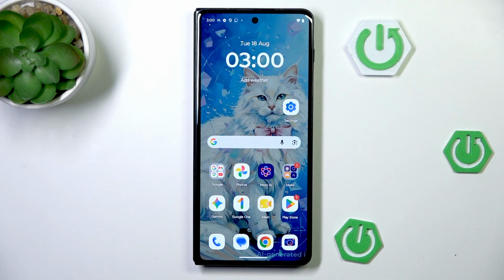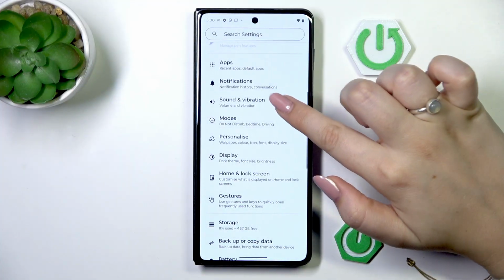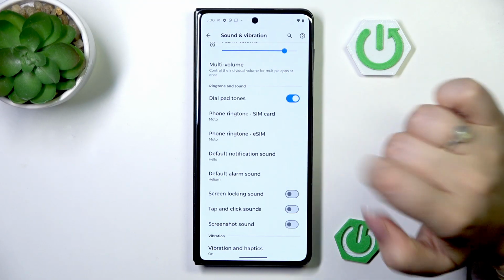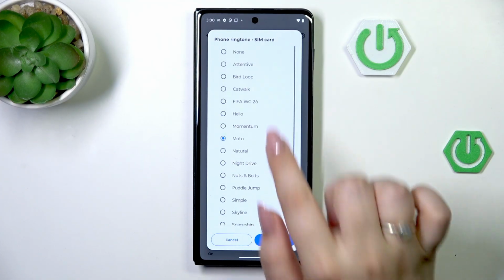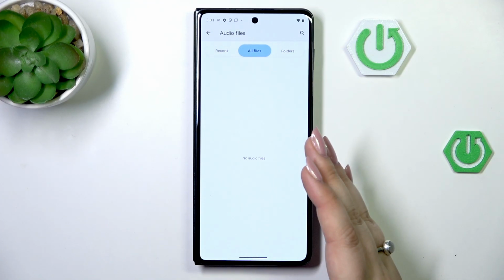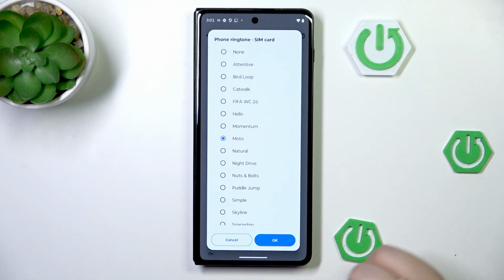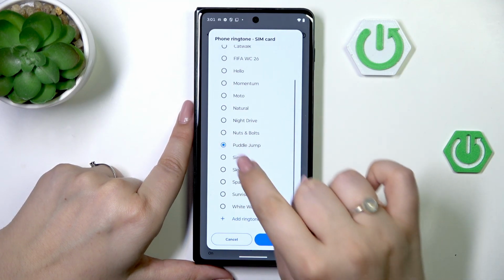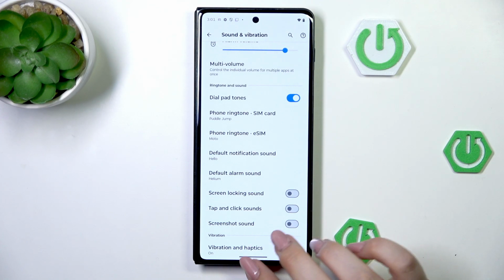MOTOROLA Razr Fold – How to Change Ringtone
Want to change your ringtone on the MOTOROLA Razr Fold? You'll open Settings and scroll to Sound and vibration, then tap Phone ringtone for SIM card or eSIM to access the pop-out list of pre-installed tones. I show you how to preview any sound by tapping it, select None for silent notifications, or choose Add ringtone at the bottom to browse your local files for custom audio. I also explain how to confirm your selection with OK so the device immediately uses the new tone for incoming calls.

How to change ringtone on MOTOROLA Razr Fold?
How to add custom ringtone on MOTOROLA Razr Fold?
Where is Phone ringtone in settings on MOTOROLA Razr Fold?

0:00 Intro - MOTOROLA Razr Fold ringtone guide
0:06 Open Settings and find Sound section
0:17 Locate Ringtone settings for SIM and eSIM
0:29 Tap ringtone option to open menu
0:38 Review None and Add Ringtone options
0:45 Access add ringtone from folder list
1:03 Preview ringtones before selecting one
1:12 Set Puddle Jump as new ringtone
1:31 Confirm ringtone change is applied